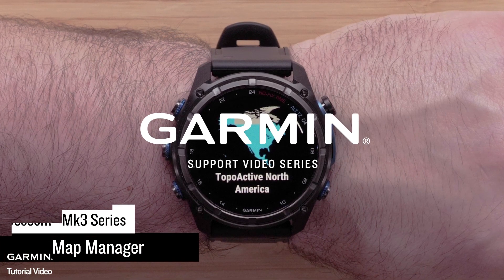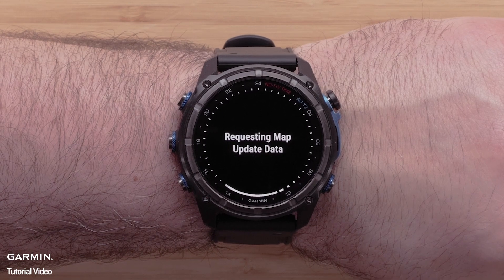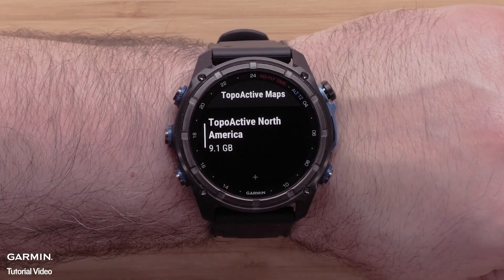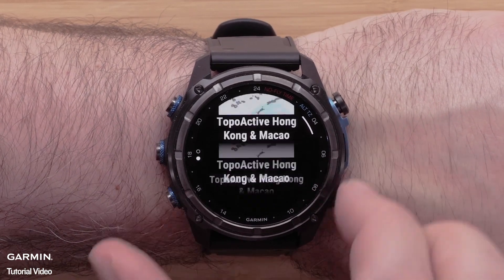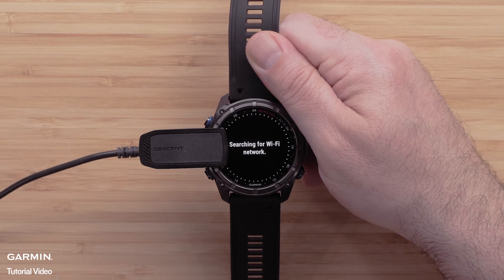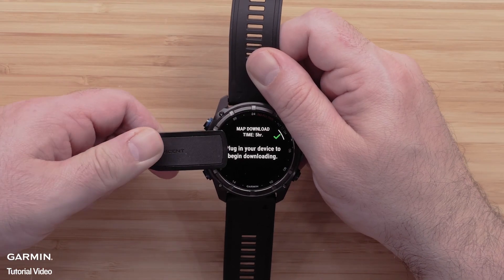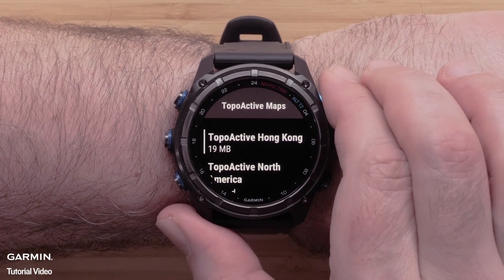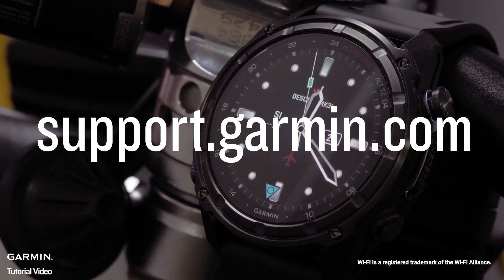Tutorial - Descent Mk3 Series: Map Manager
In this video, we will discuss how to use the preloaded Map Manager on your Garmin Descent Mk3 series dive computer watch. While your Descent Mk3 mapping can be managed using our Garmin Express computer application, the Map Manager on your watch will also allow you to update, install and remove mapping right from the watch.

Tutorial - Descent Mk3 Series: Setting Up Wi-Fi
Link:

00:00 Opening
00:23 Requirements
00:50 Install TopoActive Maps
02:06 Update TopoActive map
02:59 Remove TopoActive map
03:47 Conclusion